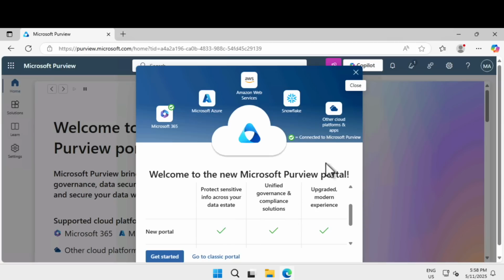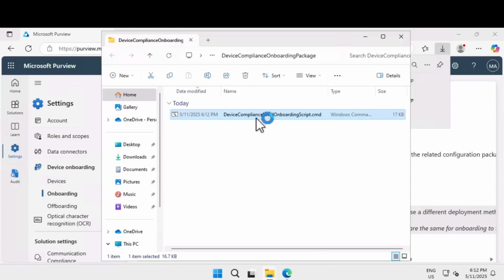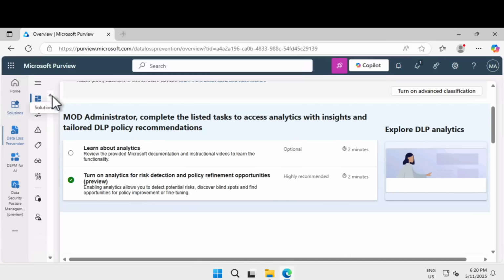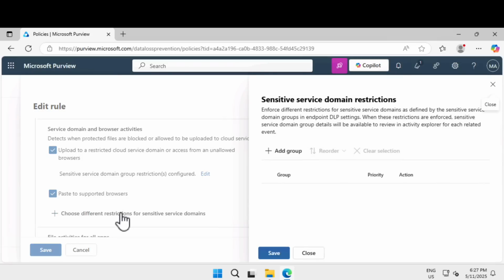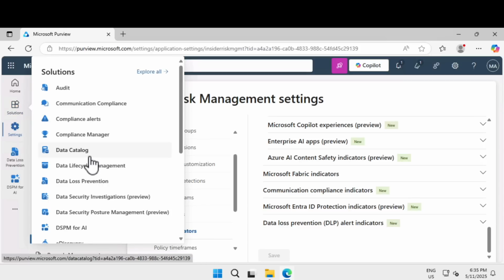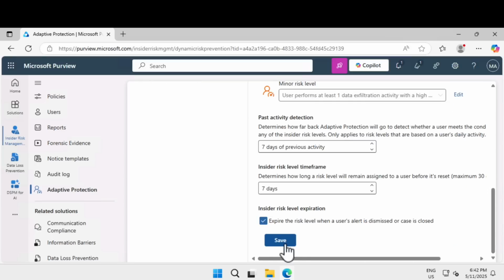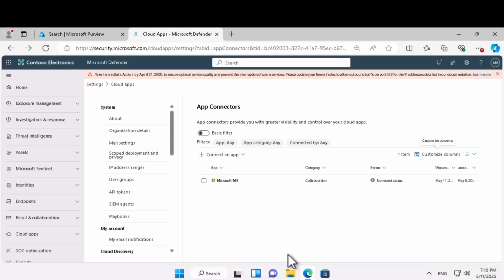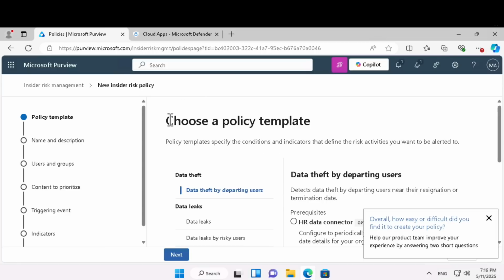Purview Masterclass Pt 2 | Insider Risk, DLP & Audit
Welcome to Part 2 of the Microsoft Purview Masterclass series!
In this hands-on tutorial, we dive deeper into configuring Microsoft Purview for real-world compliance scenarios.

⏱️ TIMESTAMPS
00:00 What this Purview lab covers
00:28 Sign in to the Purview portal
02:29 Onboard a device to endpoint DLP
06:43 Create a DLP policy
12:02 Insider risk management settings
13:05 Create an insider risk policy
15:27 Create an adaptive protection policy
16:40 Assign the insider risk management admin role
17:30 Configure the prerequisites for policies
19:55 Create a DLP policy in the Defender portal
21:49 Create a policy from an insider risk template

✅ Insider Risk Management Setup & Best Practices
✅ Enabling & Using Audit Logs
✅ Creating and Managing Sensitive Information Types
✅ Deploying DLP Policies to Protect Data
✅ Managing Insider Risk in an AI-Integrated Environment
✅ Tips for Effective Compliance Administration

This beginner-friendly session is ideal for IT admins, security professionals, and compliance managers exploring the full power of Microsoft Purview.

🎯 Watch, Learn & Apply – Level up your compliance game today!